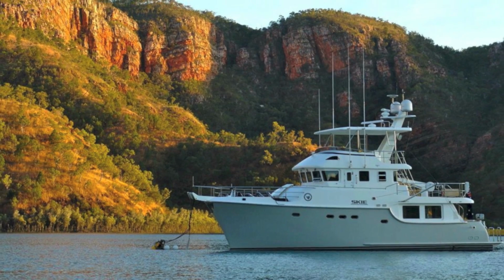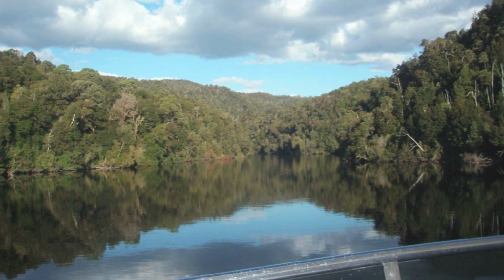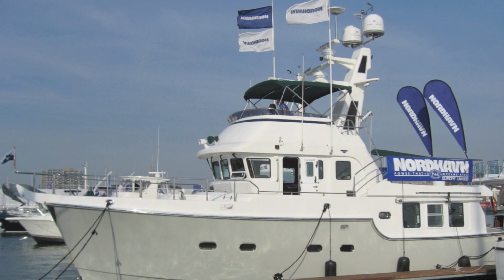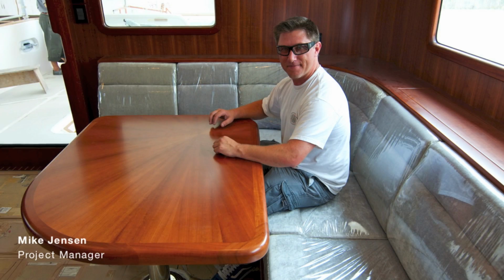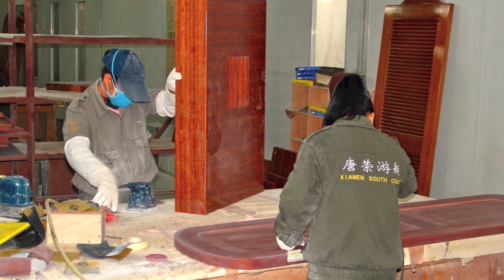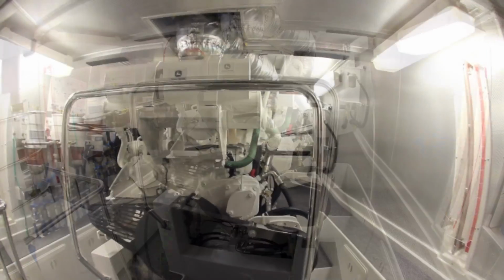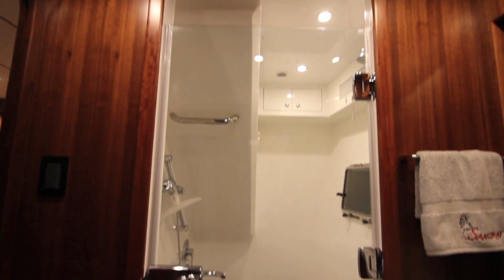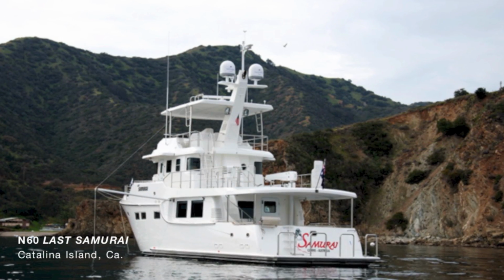Interview with Rick MacClure, owner of Nordhavn 60 "Last Samurai"